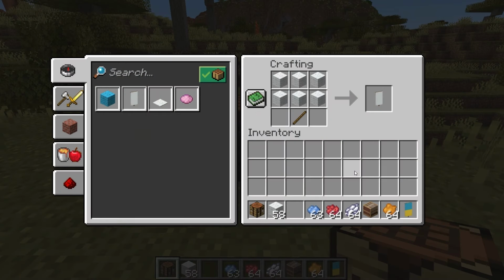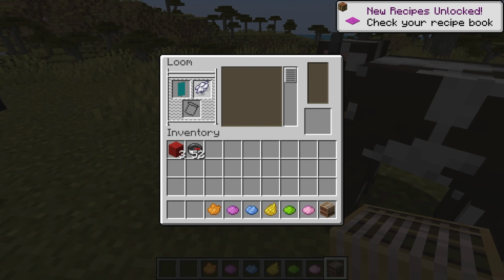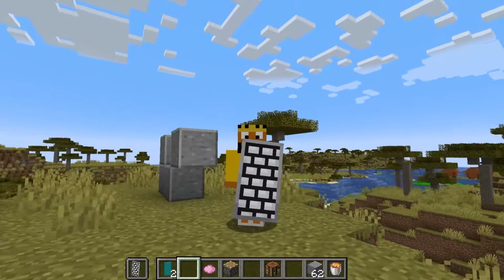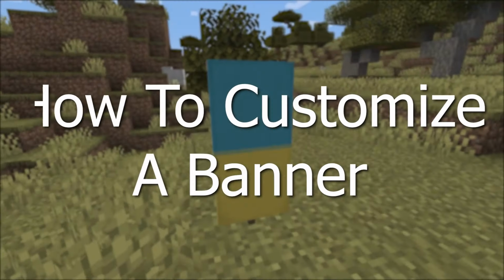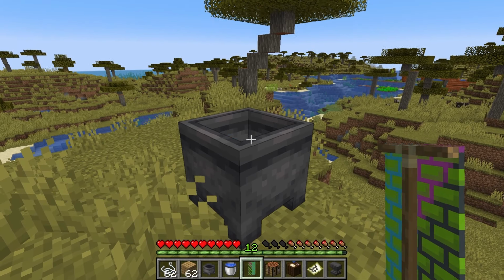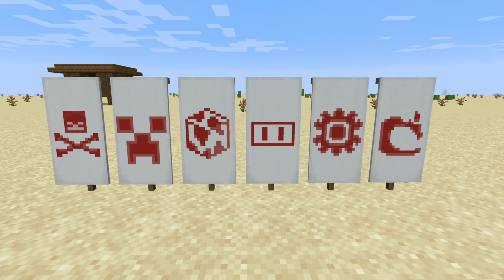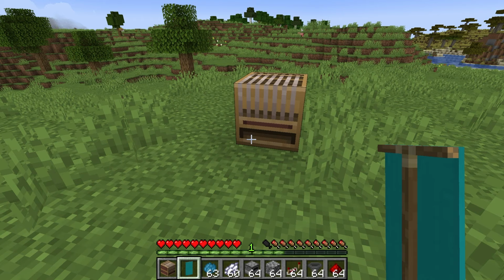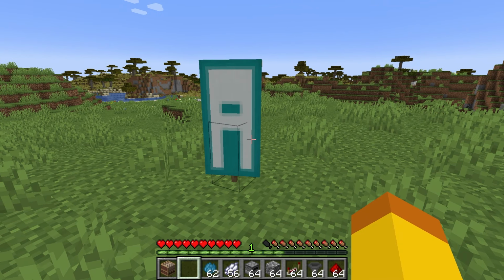How To Make CUSTOM BANNERS In MINECRAFT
Tutorial explaining how to make custom banners in minecraft. This will explain the banner in minecraft and all the places to find it. Also, this will explain how the loom works and putting patterns on to a banner.